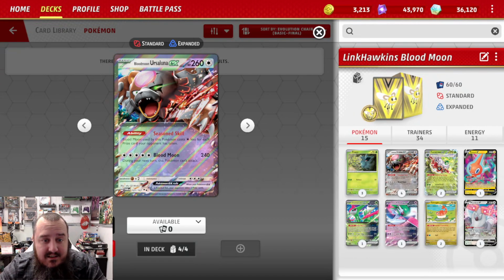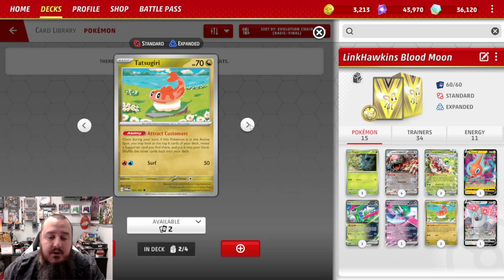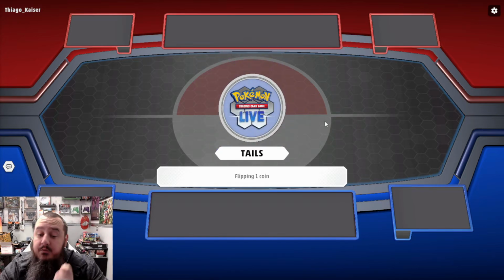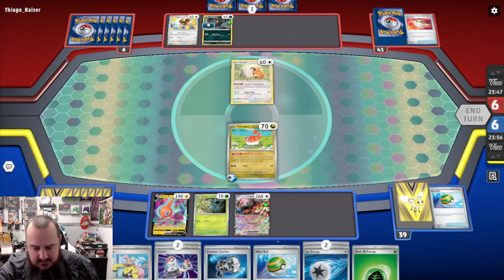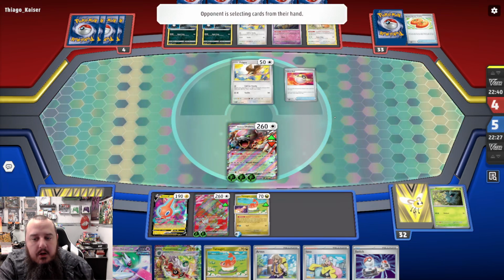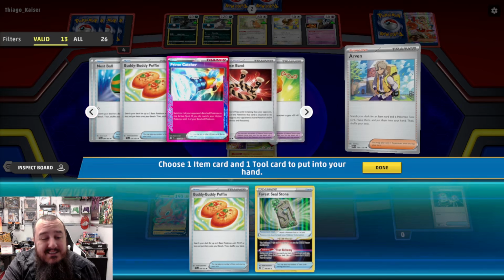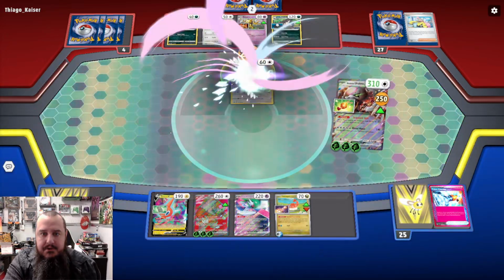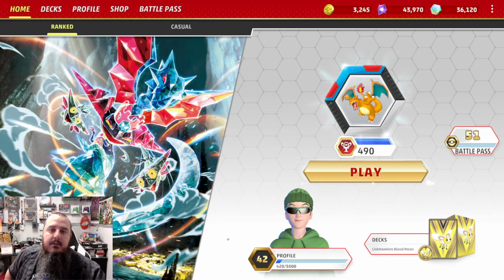The Blood Moon Rises again! LinkHawkins answers the call - Pokemon TCG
LinkHawkins built their own version of Bloodmoon Ursaluna, and it is a lot of fun.

Pokémon: 11
3 Pineco PAL 4
1 Bloodmoon Ursaluna ex TWM 222
1 Bloodmoon Ursaluna ex TWM 141
2 Forretress ex PAF 2
1 Rotom V LOR 58
1 Iron Leaves ex TEF 25
1 Bloodmoon Ursaluna ex TWM 216
1 Iron Valiant ex PAR 89
2 Tatsugiri TWM 131
1 Bloodmoon Ursaluna ex TWM 202
1 Wyrdeer V ASR 134

Trainer: 17
1 Hisuian Heavy Ball ASR 146
3 Counter Catcher PAR 160
1 Future Booster Energy Capsule PAR 164
4 Nest Ball PAF 84
1 Forest Seal Stone SIT 156
1 Prime Catcher TEF 157
1 Rescue Board TEF 159
1 Penny SVI 183
2 Bravery Charm PAL 173
1 Boss's Orders PAL 172
4 Iono PAL 185
3 Arven SVI 166
1 Defiance Band SVI 169
1 Roxanne ASR 150
2 Buddy-Buddy Poffin TEF 144
4 Ultra Ball SVI 196
3 Switch SVI 194

Energy: 2
4 Jet Energy PAL 190
7 Basic {G} Energy SVE 1